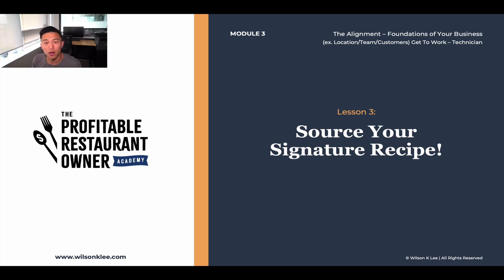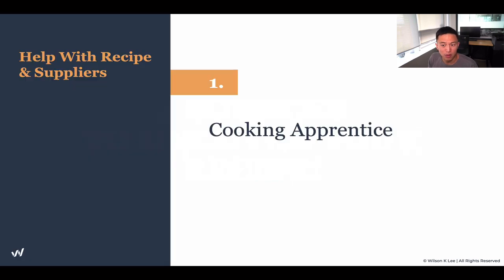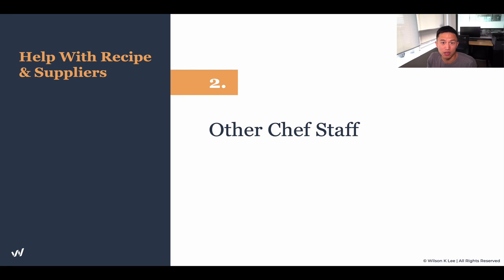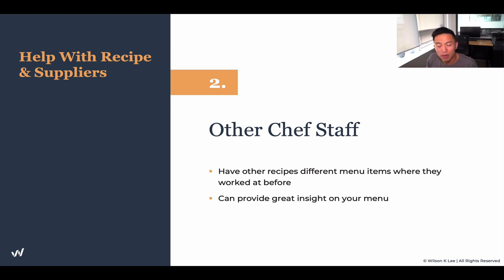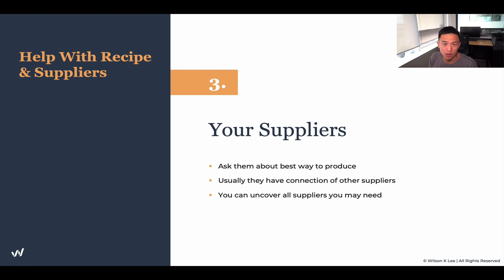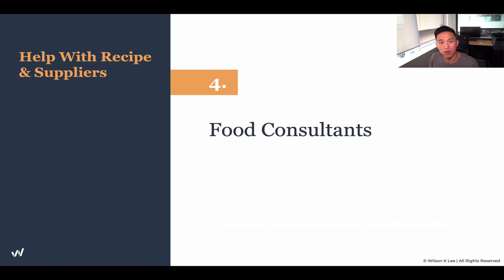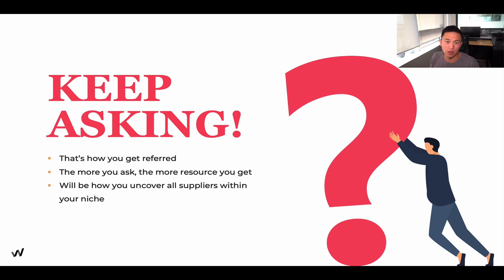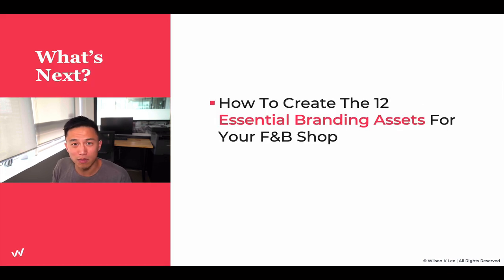How To Source Your Signature Recipe For Your Restaurant - 3.3 Profitable Restaurant Owner Academy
In this video you’ll get a short overview of how to source and develop your signature dish with help from food experts & suppliers. You may think you have the best recipe ever, but will your customers agree?

[Next video] 12 Essential Restaurant Branding Assets To Create

► Module 1 is on The Alignment: Foundations of You.
► Module 2 is on The Alignment: Your Restaurant Concept.
► Module 3 is on The Alignment: Foundations of Your Business
► Module 4 is on The Alignment: Foundations of Your Business Finances
► Module 5 is on The Connection: Your All-Star Team
► Module 6 is on The Connection: Your 1000 Loyal Fans
► Module 7 is on The Connection: Your Financial Freedom